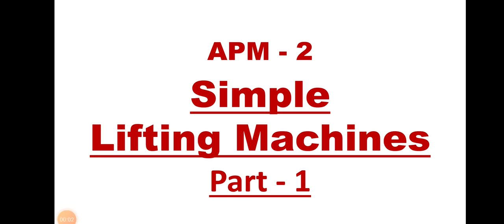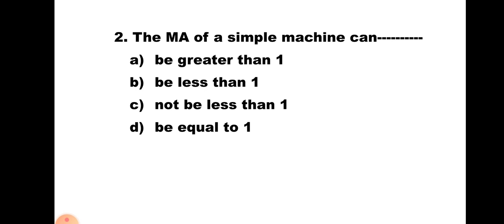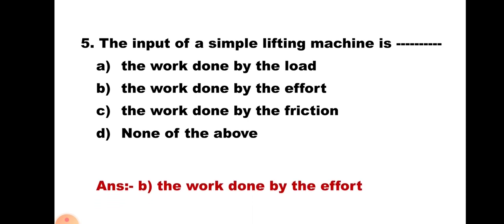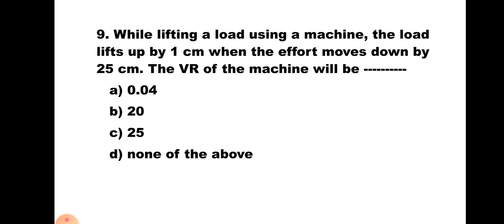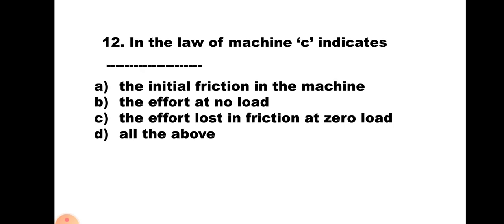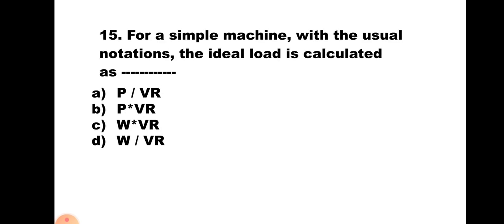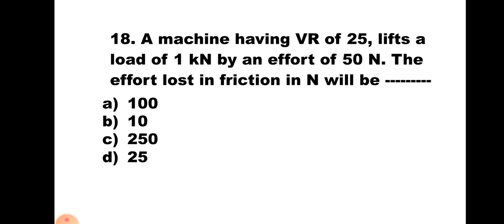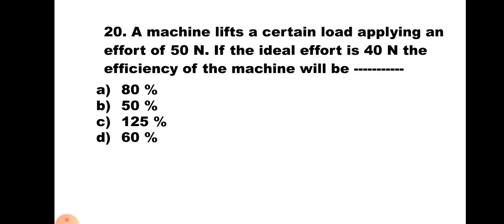MCQs on SIMPLE LIFTING MACHINES- 1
This video presents 20 MCQs on topic Simple Lifting Machines of subject Applied Mechanics with the explanation of correct option.